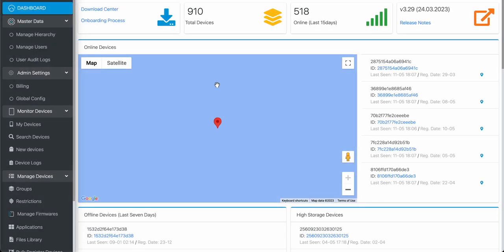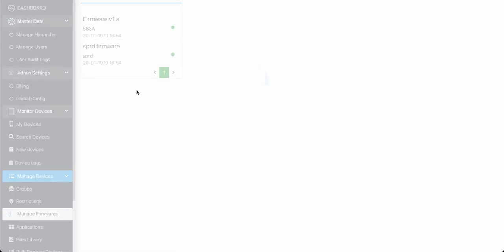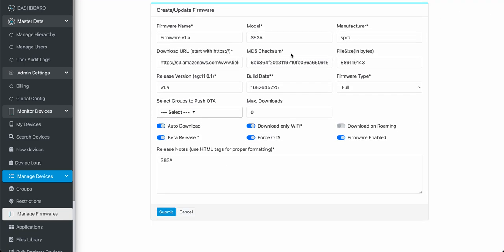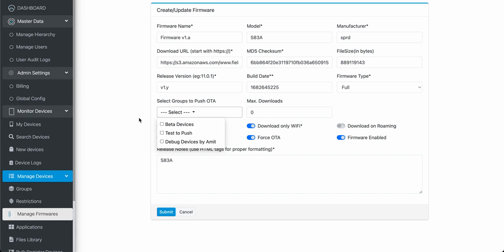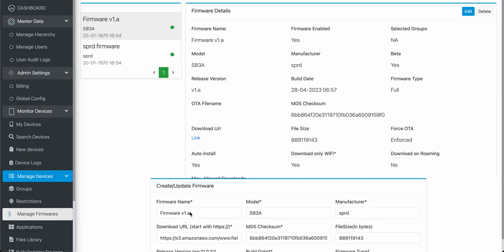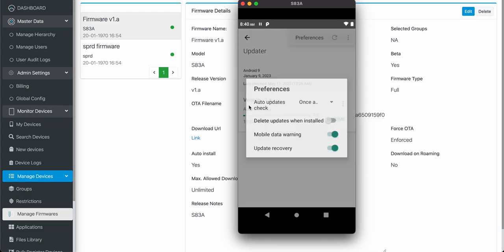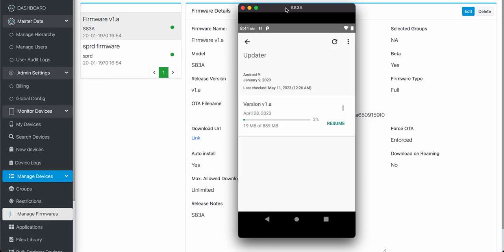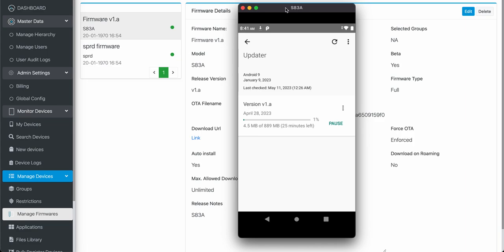FieldX OTA Demo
Video showcasing OTA Feature provided by FieldX Software.